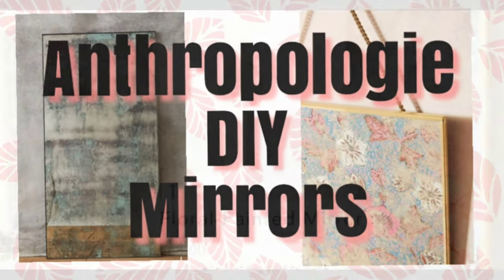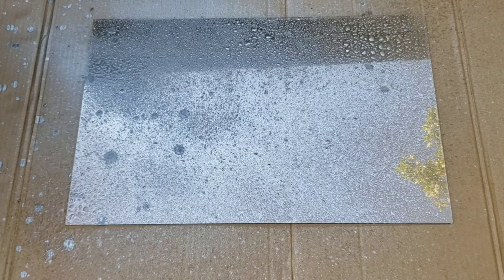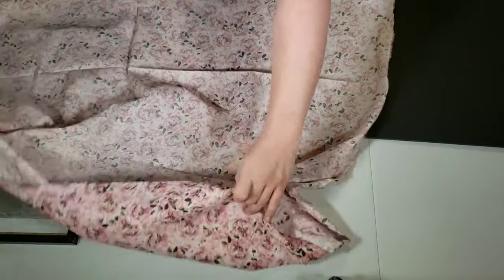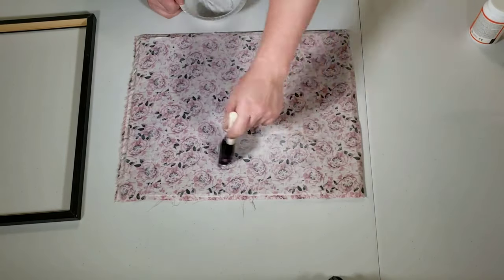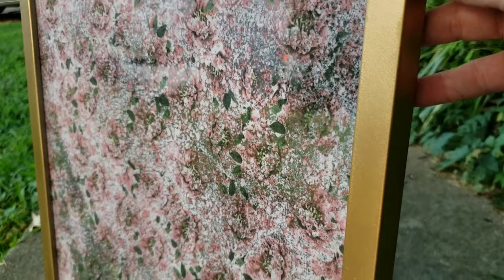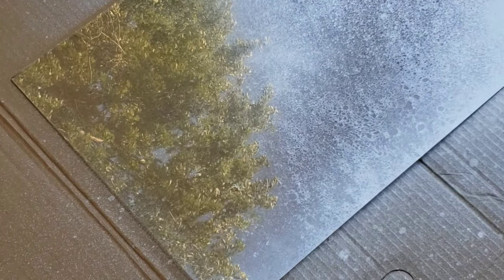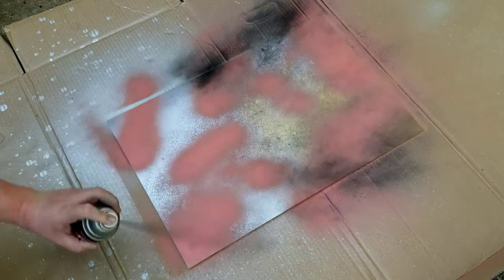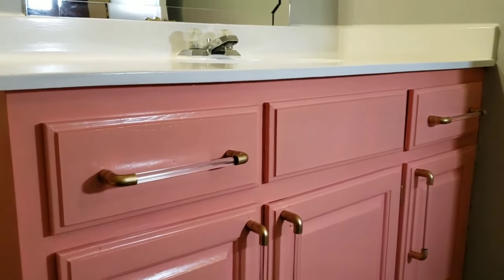DIY Anthropologie Mirrors | Mirror Effect Spray Paint | Krylon Looking Glass | DIY Mercury Mirrors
I made two DIY Anthropologie Mirrors using a mirror effect spray paint. I used a diy mercury glass method using krylon looking glass spray paint and changed it up a bit. This is a great way to decorate a home on a budget!

supplies:
  picture frame with glass
krylon looking glass *AF
black spray paint *AF
  another color of your choice spray paint
  fabric, print of your choice
  modpodge
  foam brush
  50/50 vinegar water solution
  paper towels
  hanging hardware for frame
Frame point driver (what I used to secure the backing in to the frame) *AF

Timestamps:
00:00 intro
0:17 picture frames
0:32 vinegar water mirror technique
2:21 fabric backing mirror #1
4:02 painting frame
4:25 trimming excess material
4:45 install mirror in frame
5:00 mirror #1 done
5:30 mirror #2
6:03 spray painting mirror
7:27 spraying final color
7:51 mirror #2 done